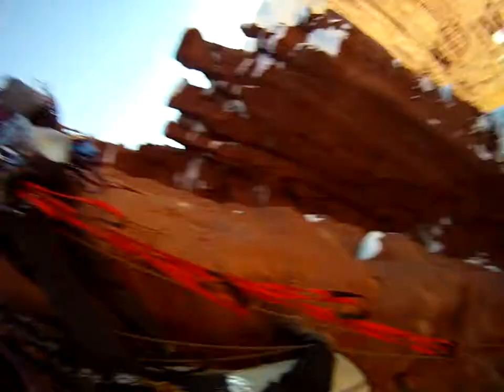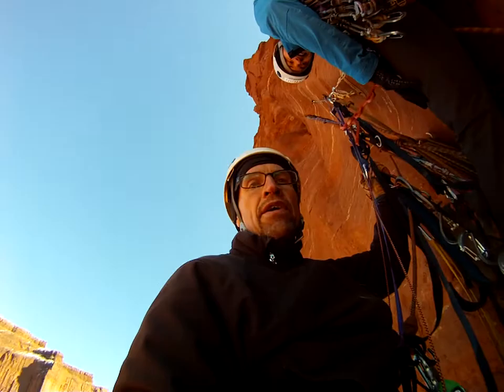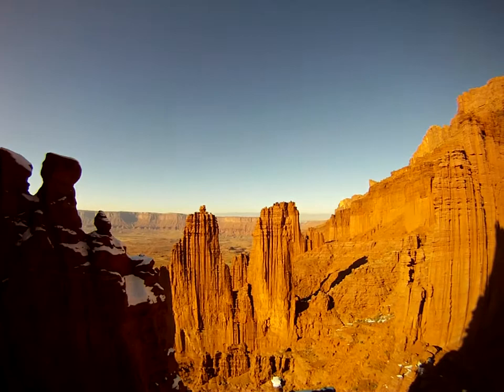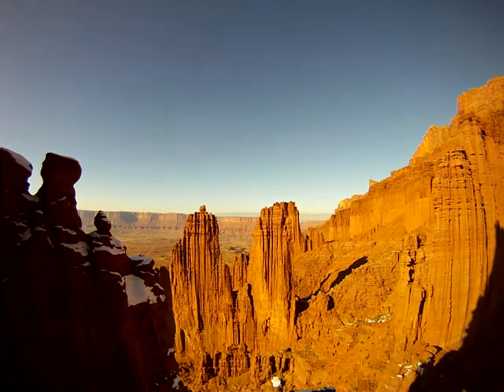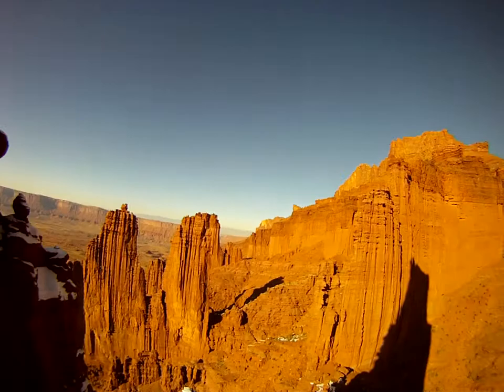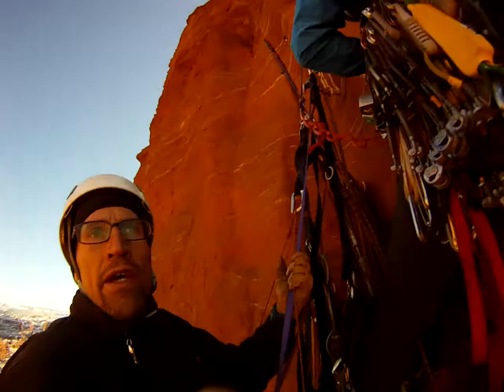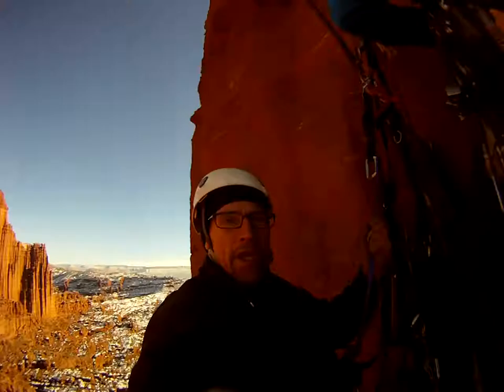Finger of Fate Pitch 2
Greg Miller and Stuart Paul at the top of pitch 2 durind a winter ascent of the Titan near Moab, Utah.